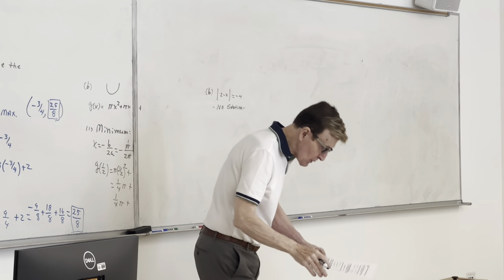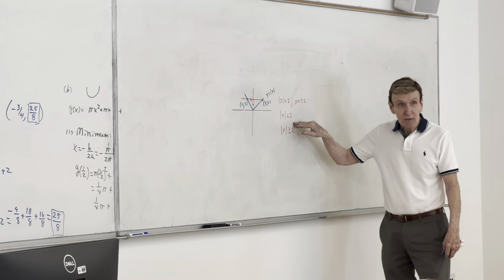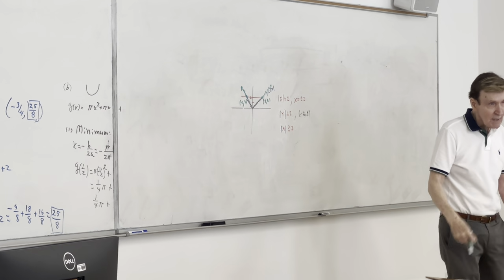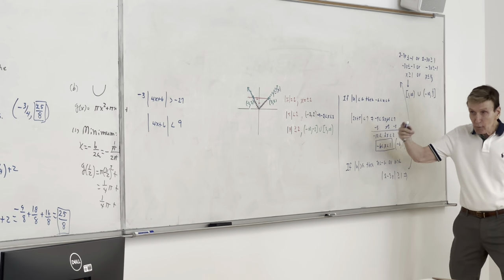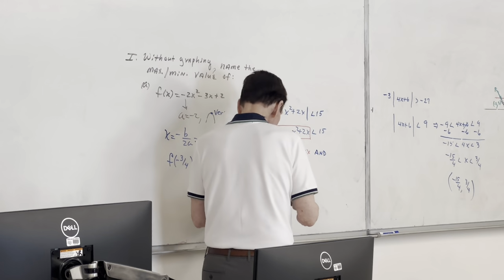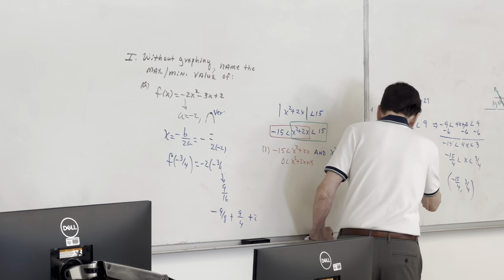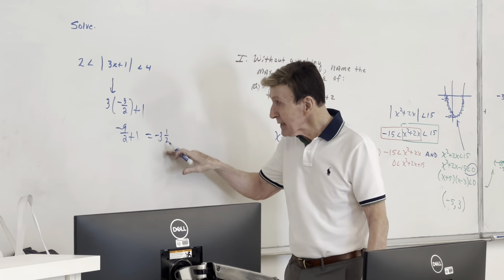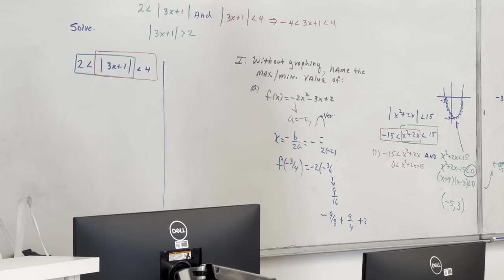Smc math2 7.2(2)